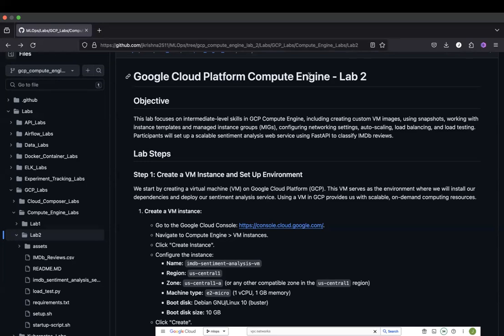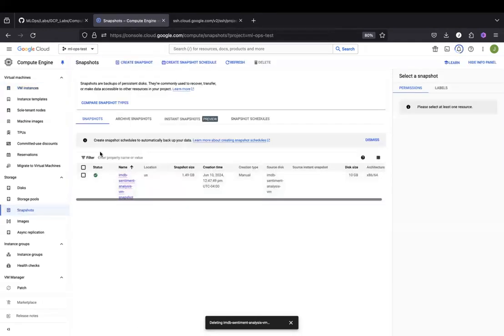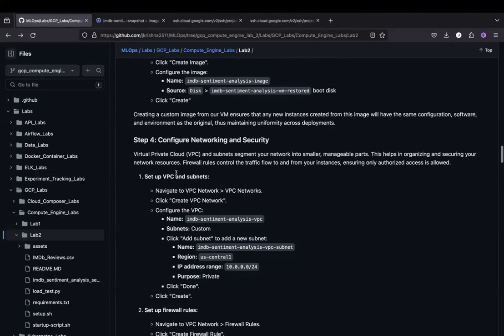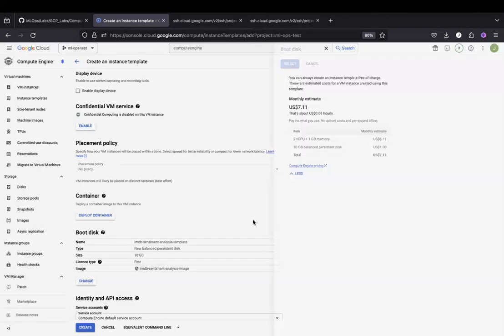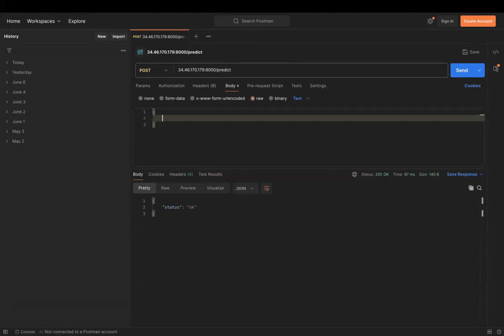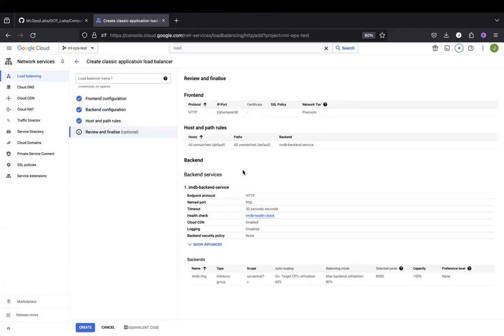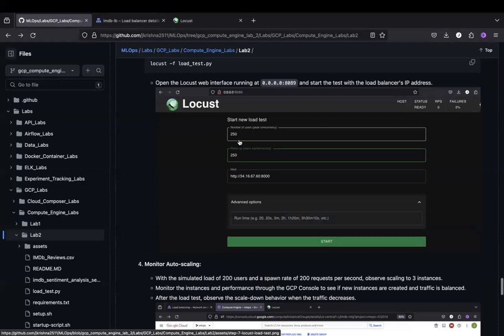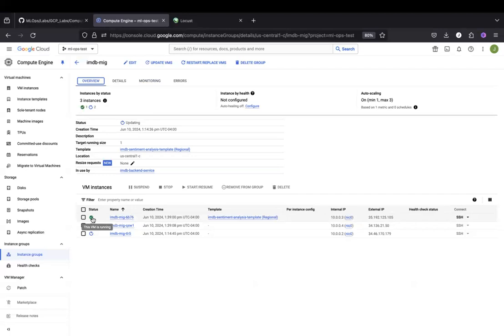Compute Engine - Intermediate Lab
Objective:
This lab focuses on intermediate-level skills in GCP Compute Engine, including creating custom VM images, using snapshots, working with instance templates and managed instance groups (MIGs), configuring networking settings, auto-scaling, load balancing, and load testing. Participants will set up a scalable sentiment analysis web service using FastAPI to classify IMDb reviews.

Code:
you can find the codes for this lab on our GitHub repository